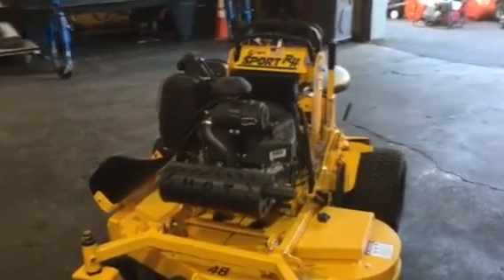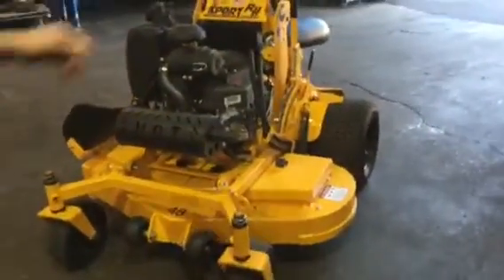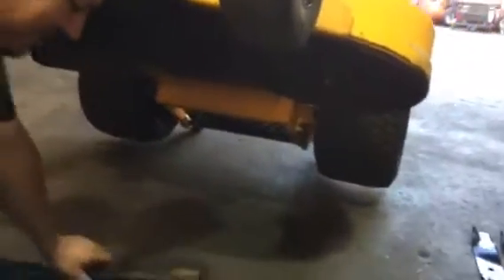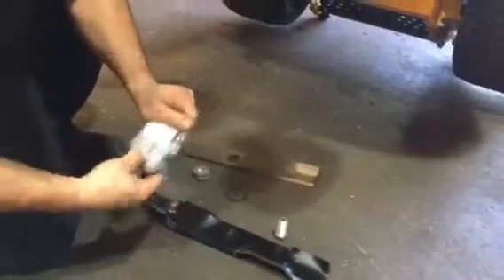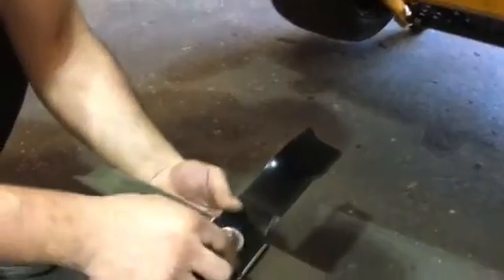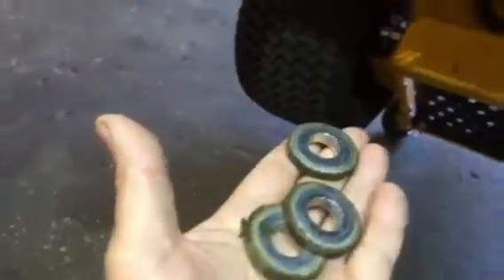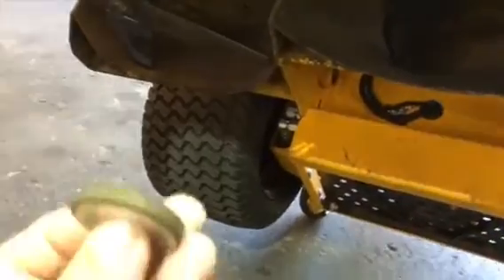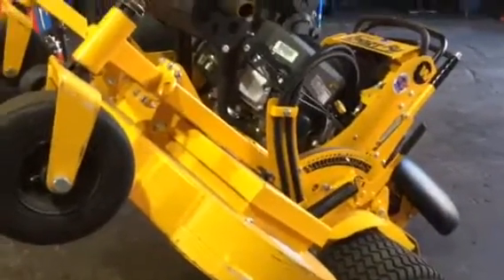D'ttach X-Blade dual mulching blade adapters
A quick installation video on a 48 inch Wright X Sport.